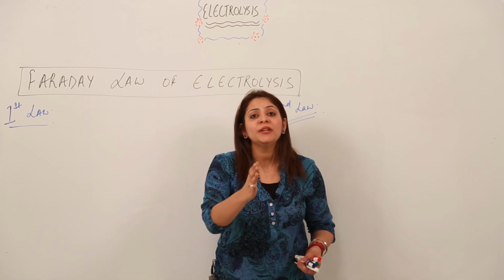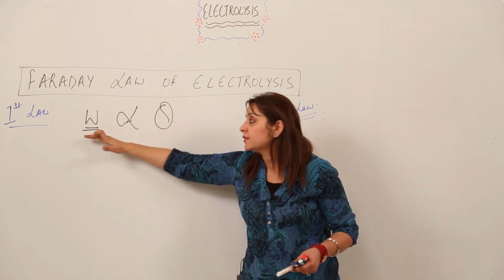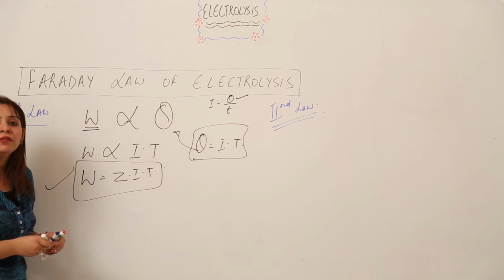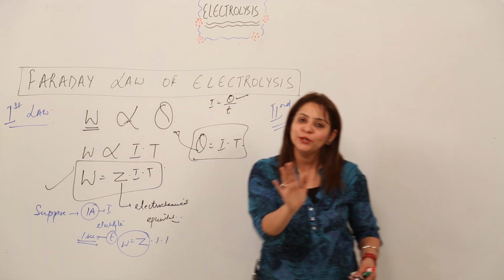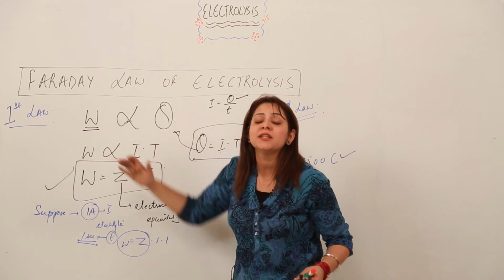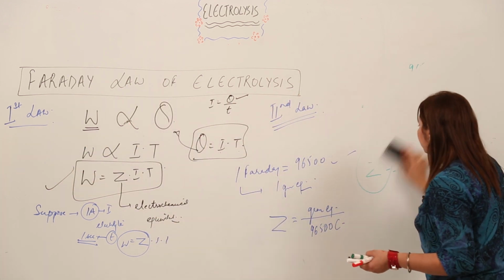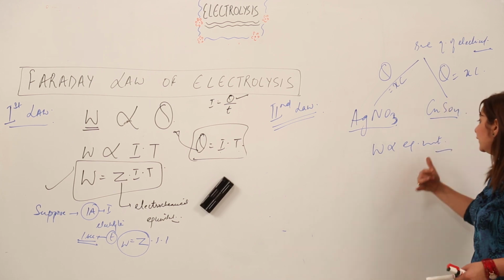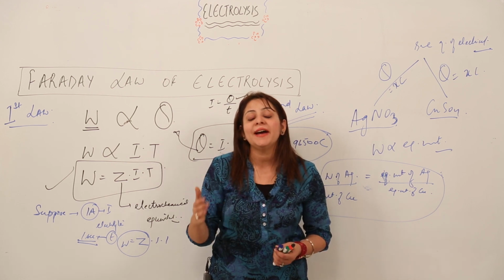Free Topic l ICSE l CLASS 12 l CHEMISTRY l ELECTROCHEMISTRY l faraday laws of electrolysis l L1